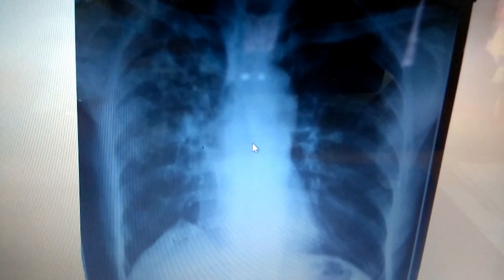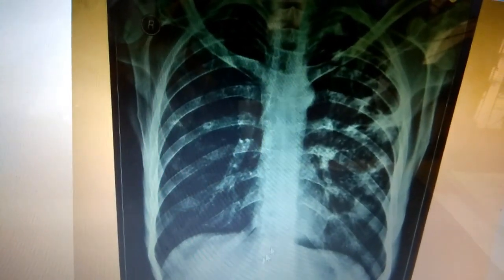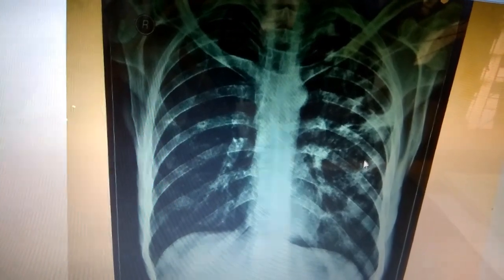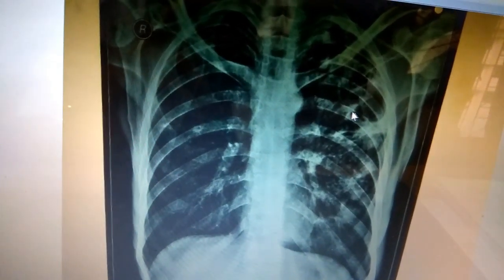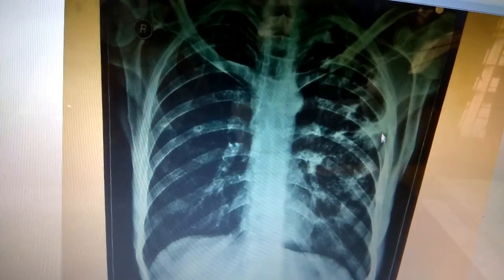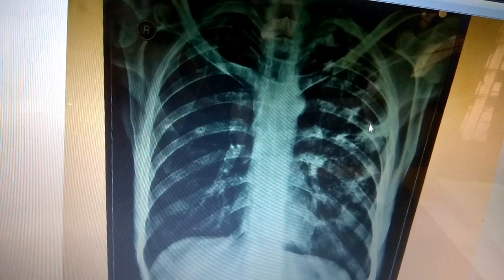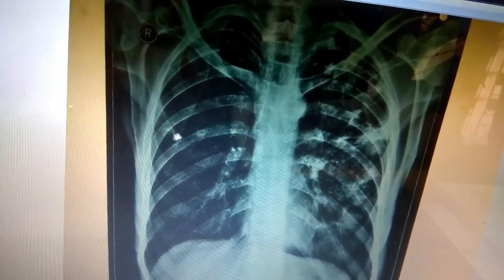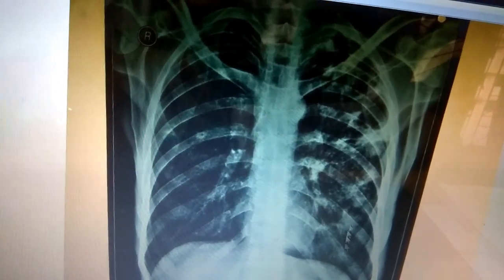chest xray PA view of pulmonary tuberculosis.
hi.
i m dr Bijaya Mitra .i m a pulmonologist working in agartala govt medical college.
.i hav created ds youtube channel just to share with u as many important information as possible regarding health n various diseases.i m also trying to do research on many health related topics so dt i can provide u with some important, useful n practical information in a simple n easily understandable way.let me know ur feedback n queries if u hav any.